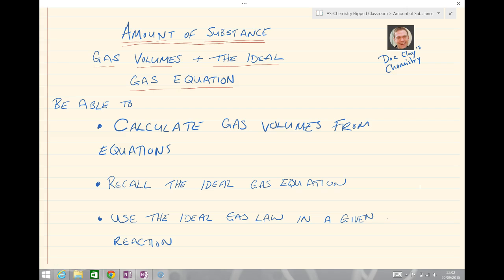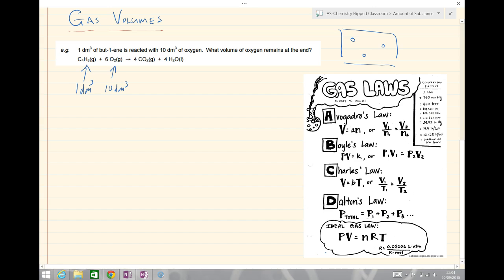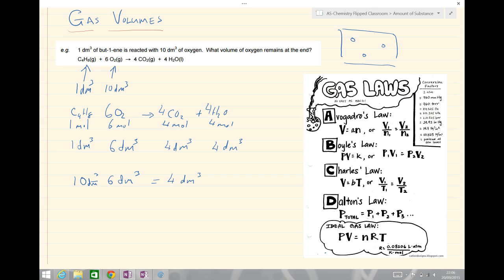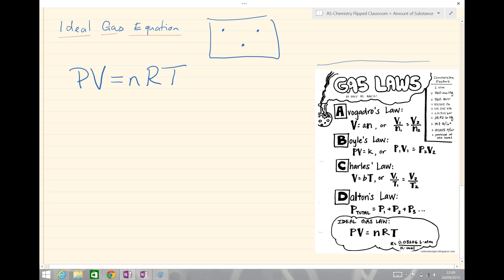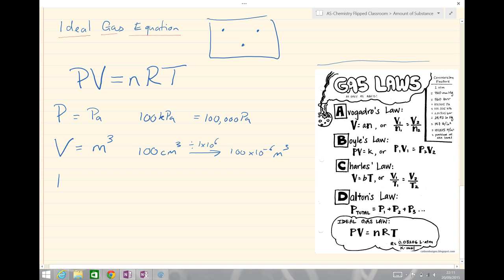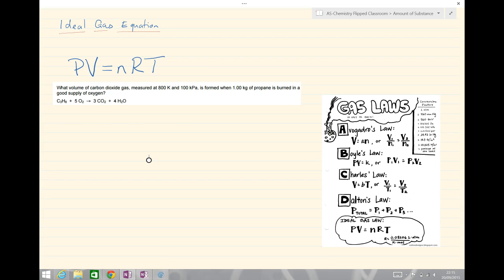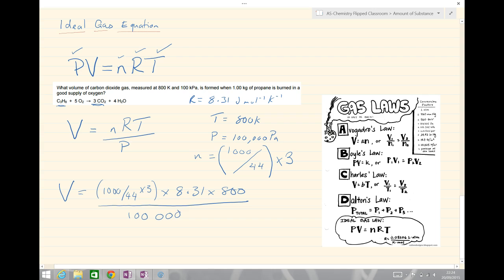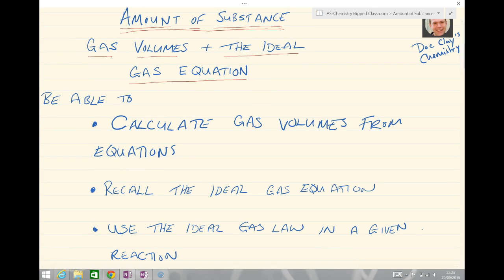AQA A Level Chemistry Amount of Substance Gases and the Ideal Gas Equation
AQA A Level Chemistry AS Chemistry - Amount of Substance- The ideal Gas Equation